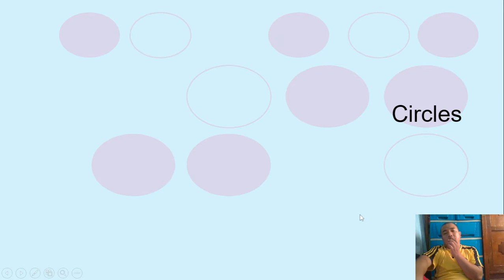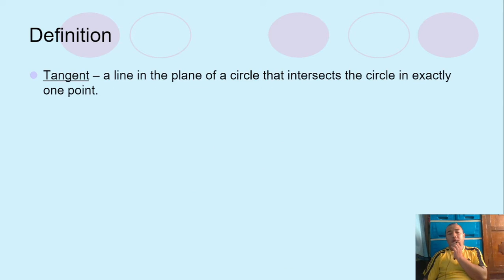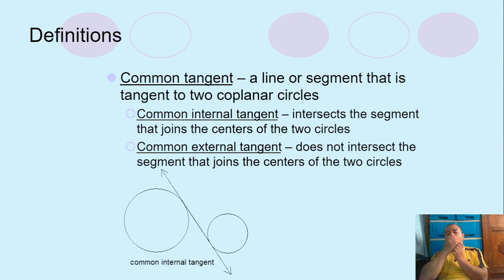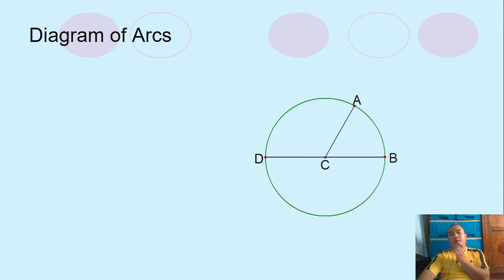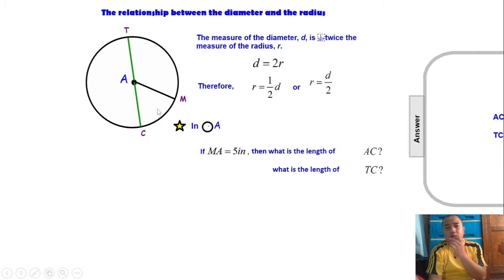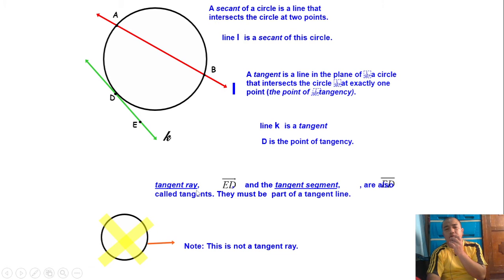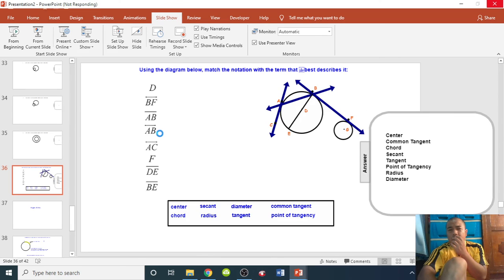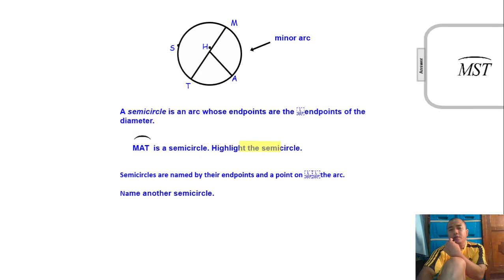Circles and its parts - part 2 - (Analytic Geometry) Q3 W1